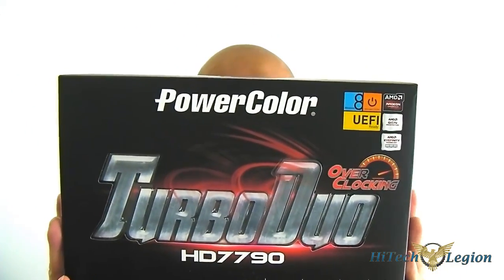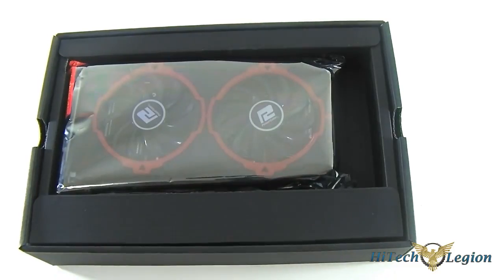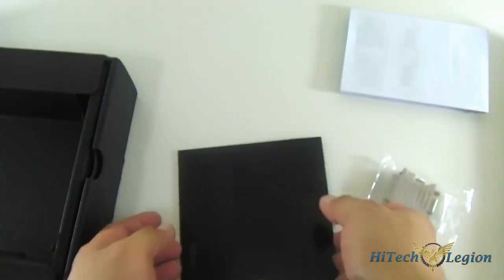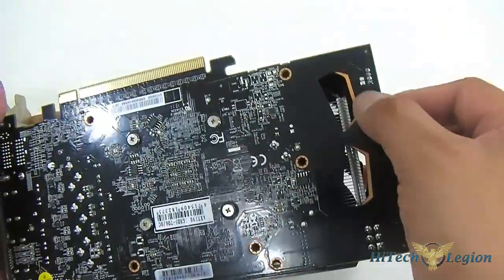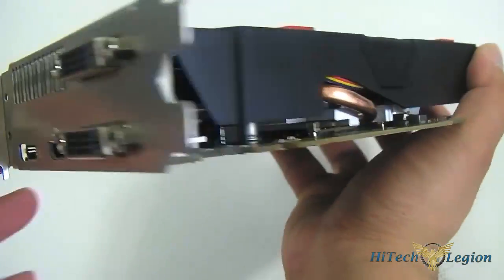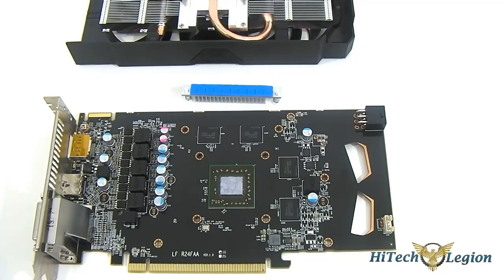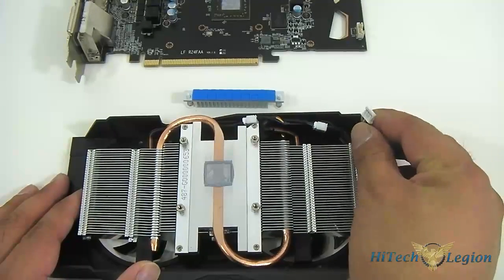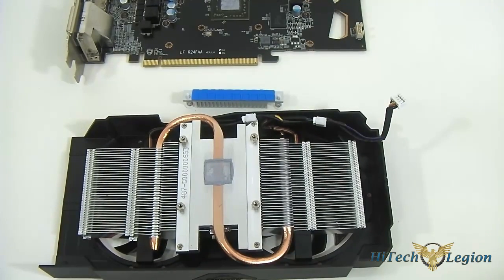PowerColor HD 7790 Turbo Duo Video Card Unboxing + Review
The PowerColor HD 7790 Turbo Duo video card uses a custom single-heatpipe copper heatsink design with a pair of silent 80mm fans for active cooling. The HD 7790 Turbo Duo from PowerColor also comes out of the box with a factory overclock of 1075MHz, compared to the 1000MHz boost clock of the reference Radeon HD 7790.

For display output, the PowerColor HD 7790 is equipped with two DVI ports, a full-sized HDMI port and a full-size DisplayPort with full AMD Eyefinity support for 3 or more displays. Through the AMD Catalyst Control Center or through a future update to PowerColor's own Power Tuner Up utility, users can overclock the HD 7790 for better performance under the latest DirectX11 games.  For even further performance increase, the PowerColor HD 7790 Turbo Duo can be Crossfired with another HD 7790 allowing it to outperform more expensive and higher end video cards.

2013 HiTechLegion.com